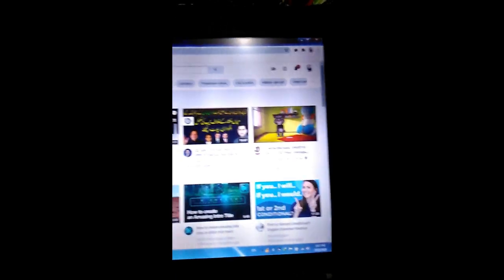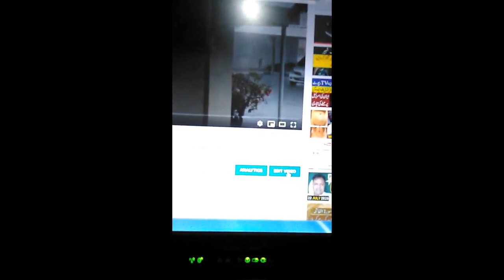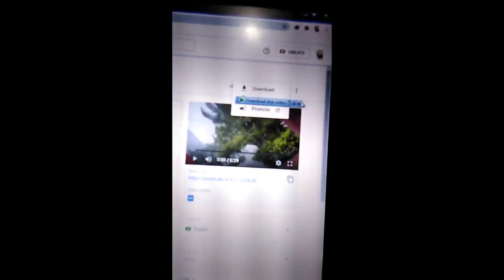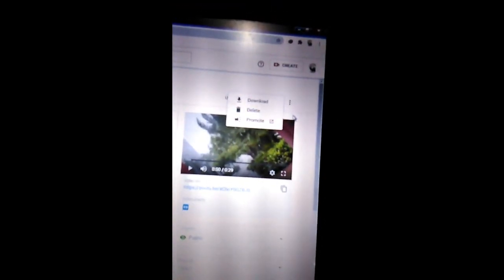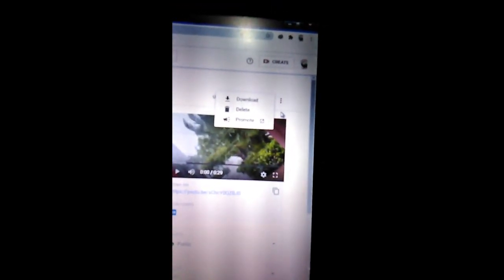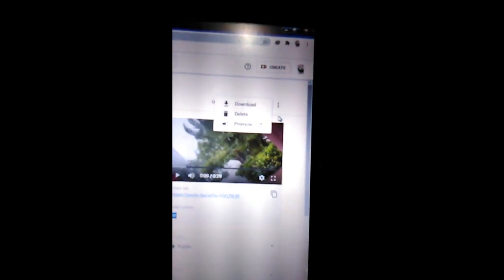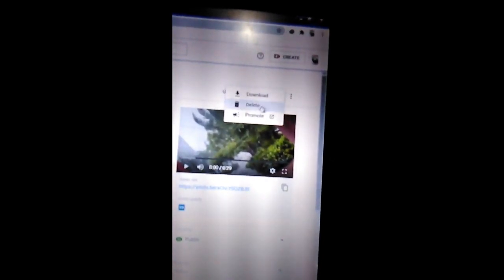how to delete video from you tube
learn how to delete video from you tube#computerknowledge